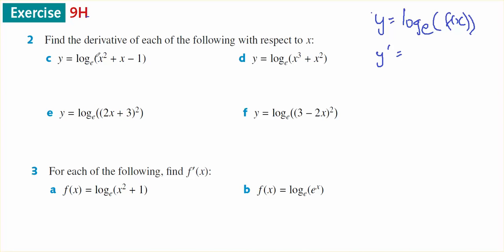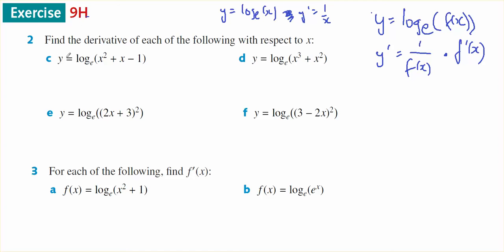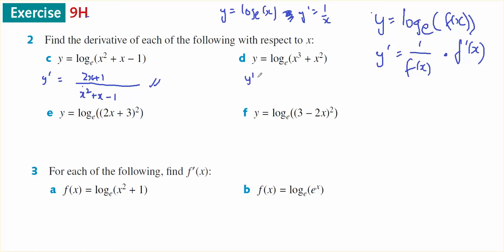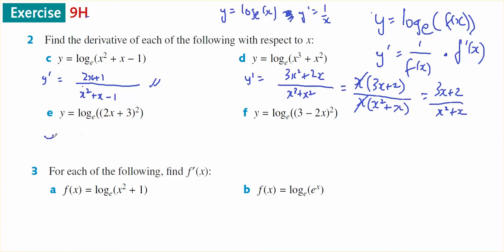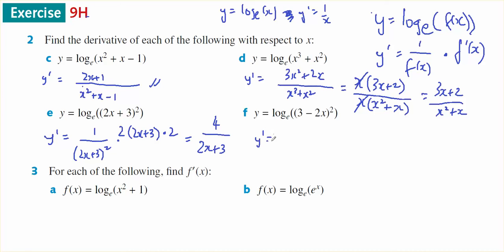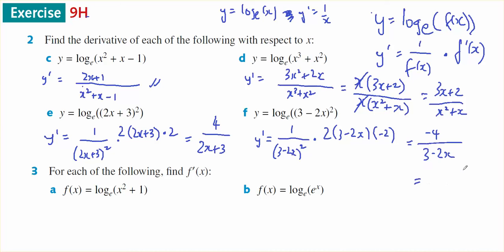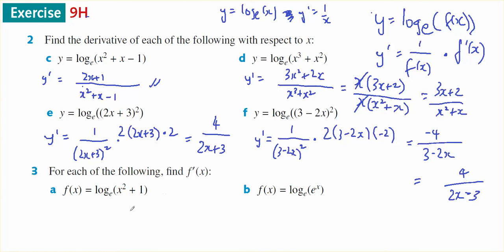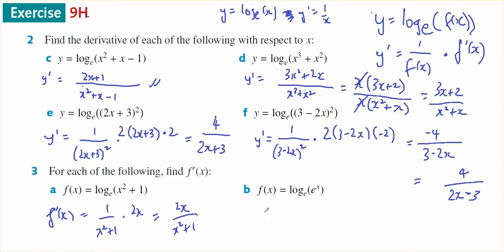mm34 9H 2 and 3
derivatives of logs